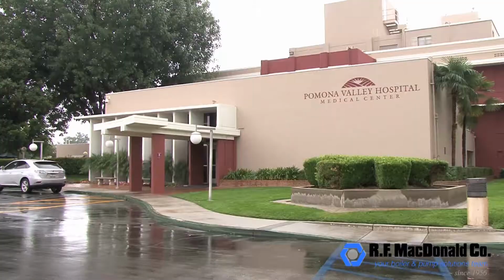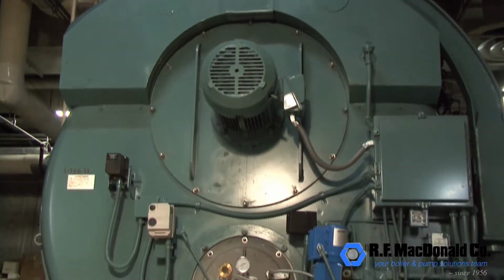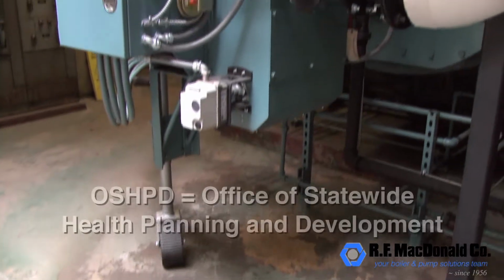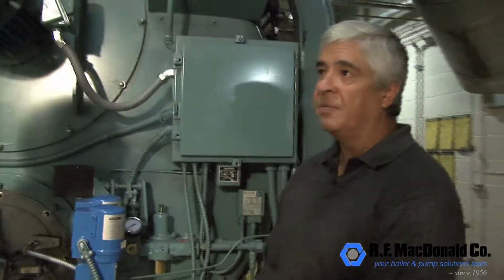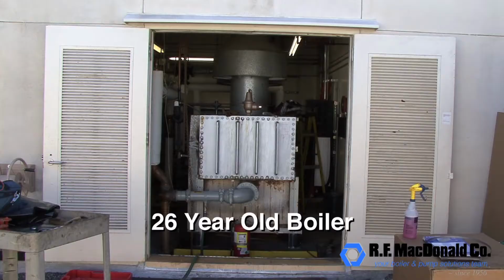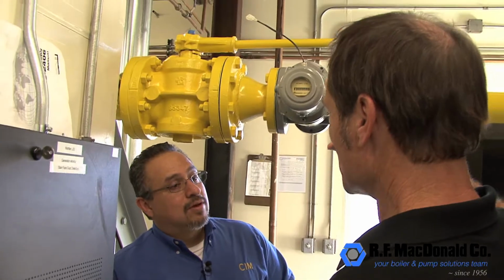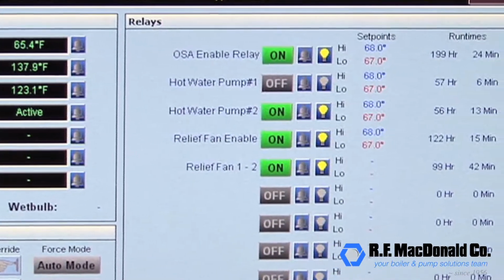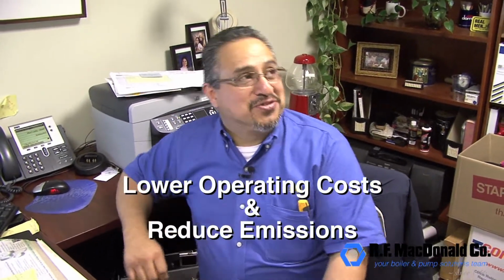What are my Options in meeting these new AQMD Rules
Two Chief Engineers share how they met the new QMD Rules.  One with a RETROFIT and the other replaced a 26 year old Boiler.